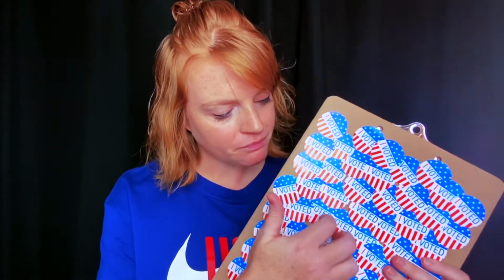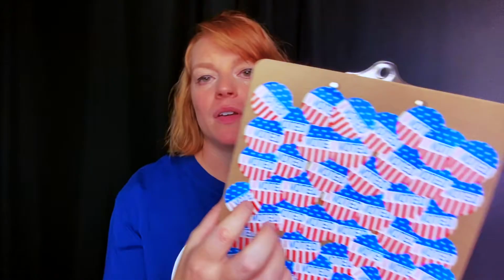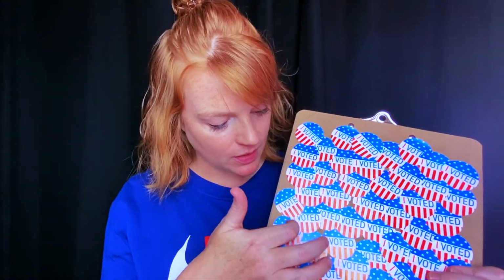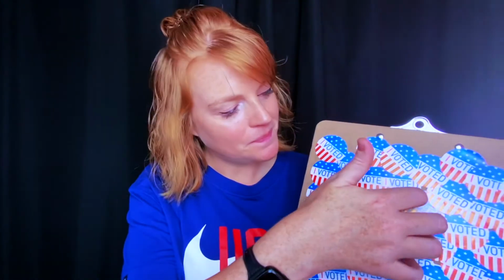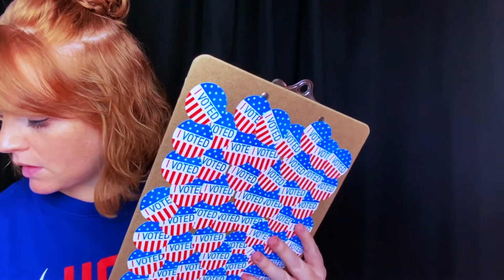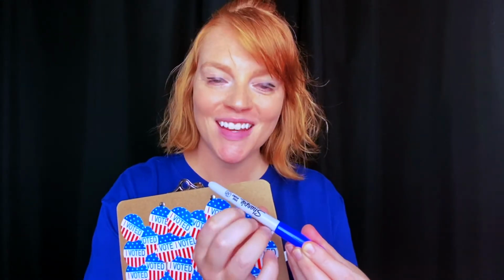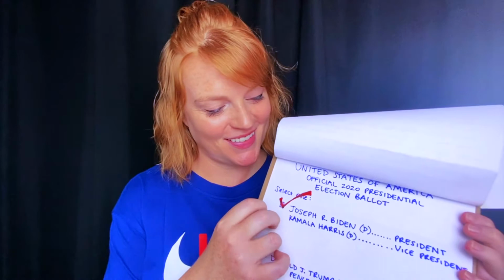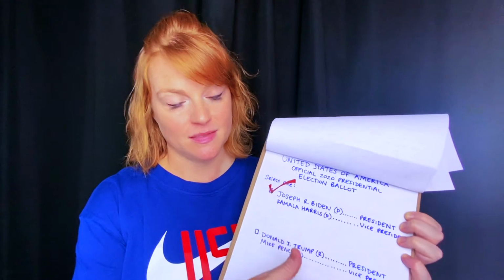Let's go to the voting booth together | soothing ASMR voting role play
Let's go to the voting booth together!

Are you feeling anxious or worried about the election? This video will help soothe your worries with the relaxing, cozy sights and sounds of the voting booth.